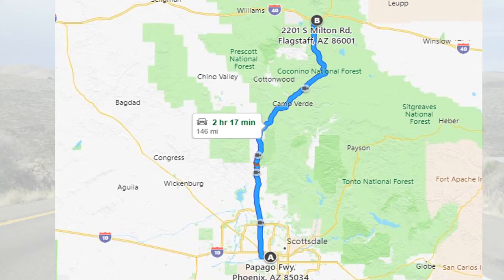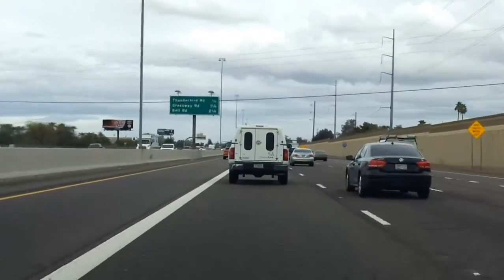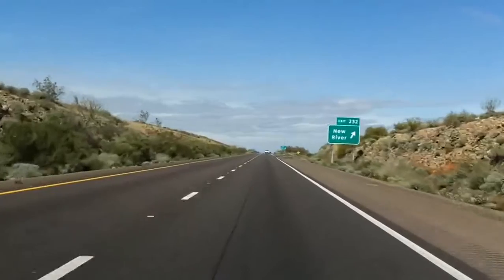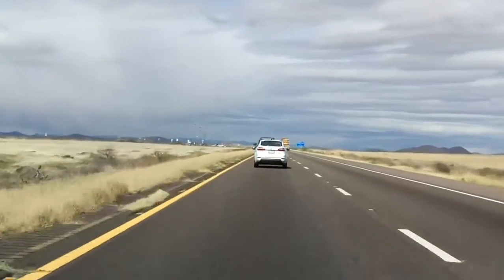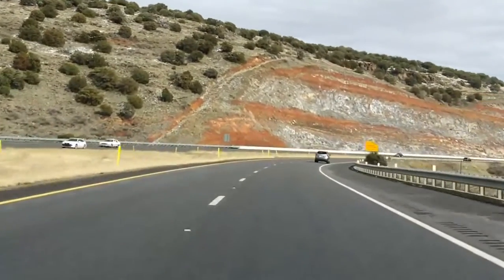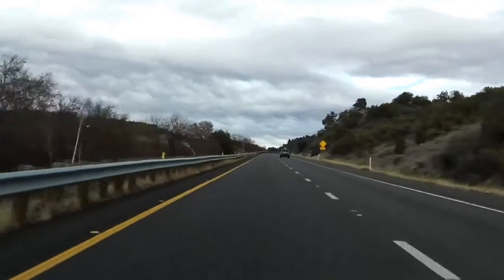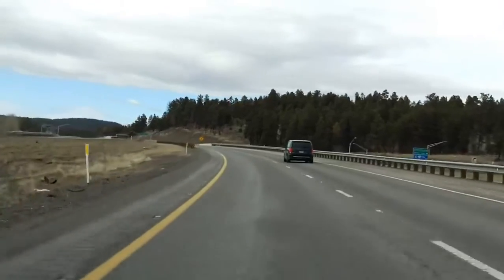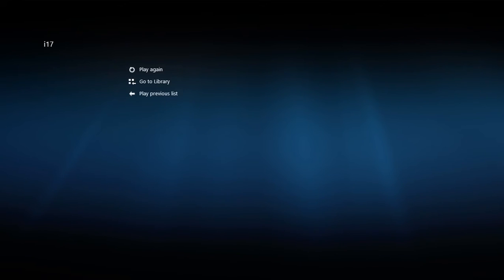Virtual Tour #003: Interstate 17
A real-time "virtual" drive northbound on Interstate 17 (showcasing footage from February 2020), including *live* commentary from members of the AARoads.com forum as we discuss the history and features of one of Arizona's most important and scenic freeways.